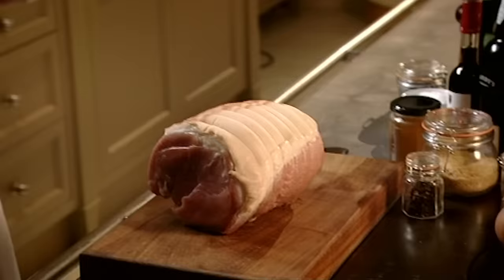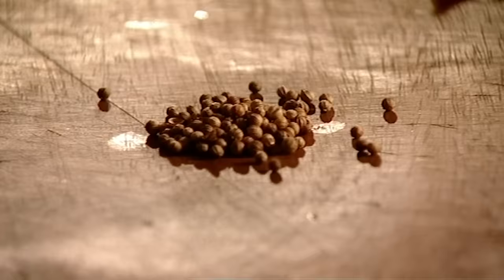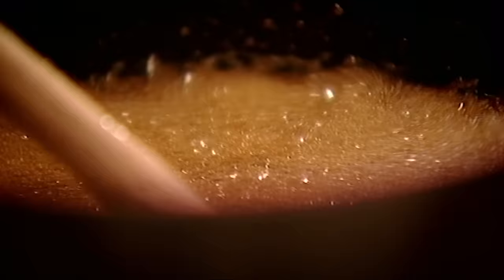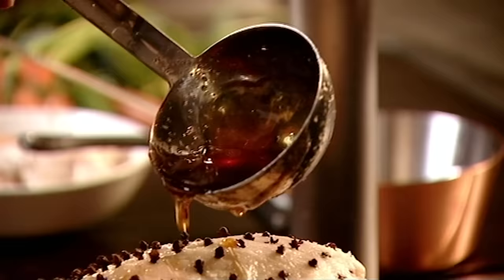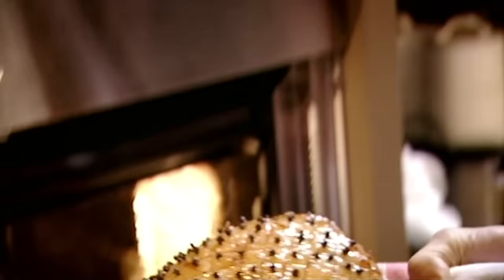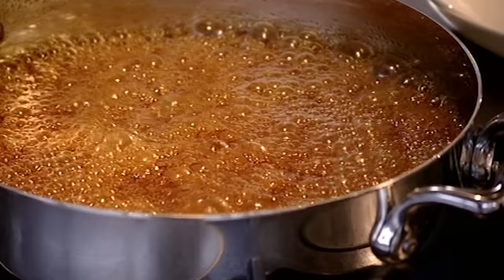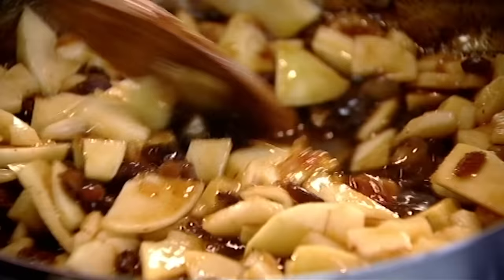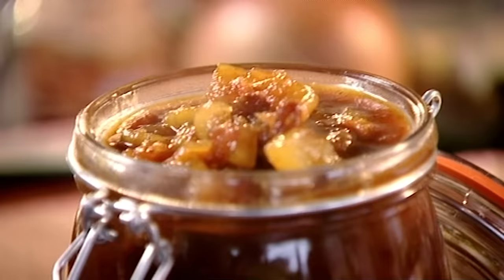CHRISTMAS RECIPE: Honey Glazed Ham With Pear & Saffron Chutney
A classic recipe paired with a delicious chutney.

Gordon Ramsay’s Ultimate Cookery Course

"A hearty dinner together with a wonderfully homey dessert.